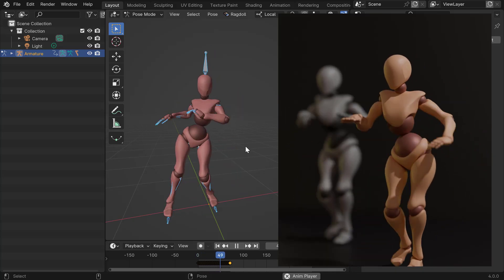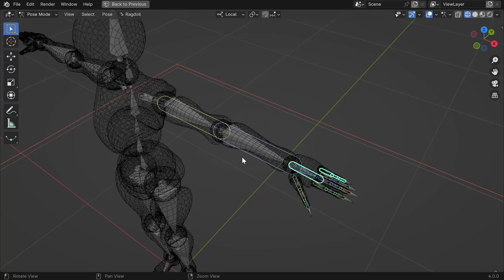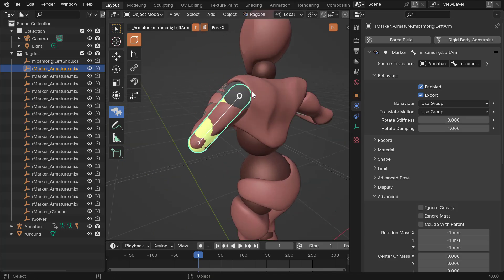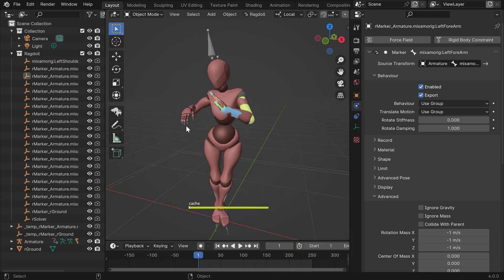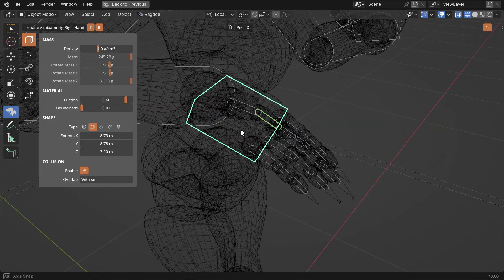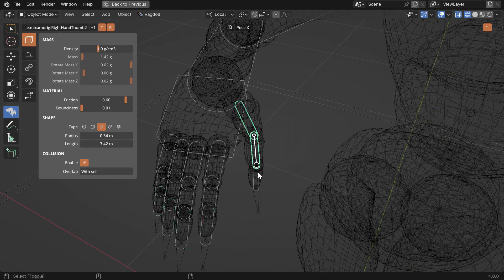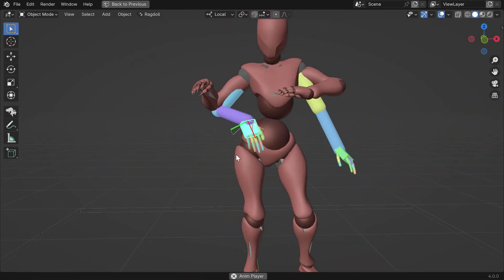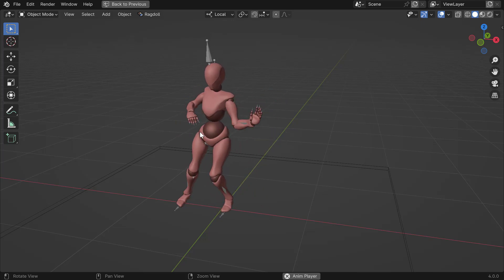Slap & Sass with Ragdoll and Blender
A short demonstration of how to use Ragdoll to modify a motion capture from Mixamo in Blender.

Table of contents:

00:00 Introduction
00:35 Loop Original Animation
01:25 Symmetrical Assignment
02:04 Assigning Markers
02:35 Tuning Shapes
03:20 Initial Playthrough
03:40 New Start Frame
04:30 Tuning Stiffness
06:10 Limits for Slap
07:10 First Recording
08:05 Undo and Continue
08:20 Adding the Other Arm
09:40 No Gaps
10:50 Tuning Stiffness 2
11:30 Sass
12:40 Finger Limits
14:05 Tuning the Final Result
14:45 Add Leg Colliders
16:15 Final Result